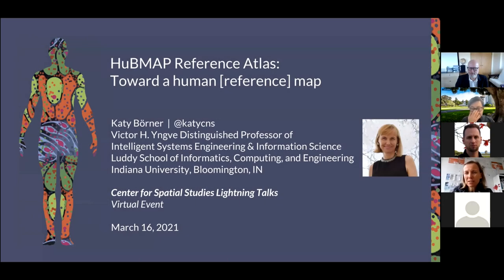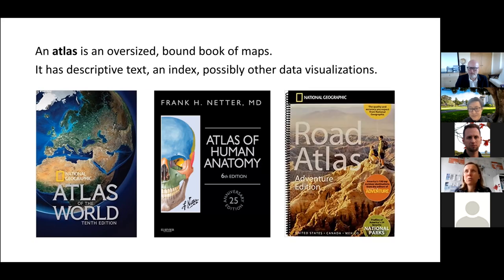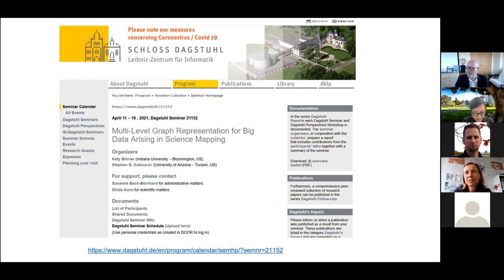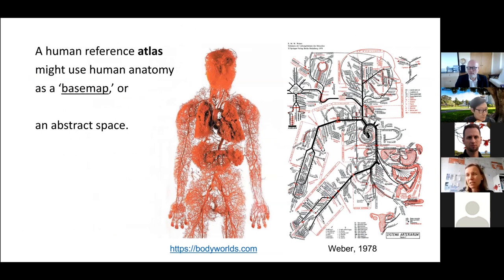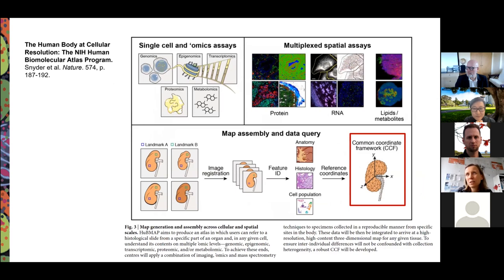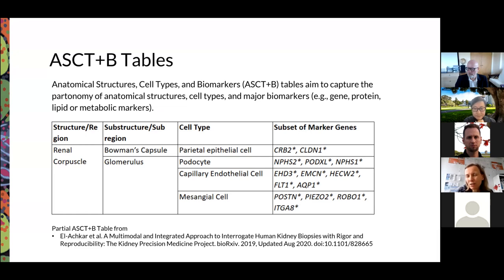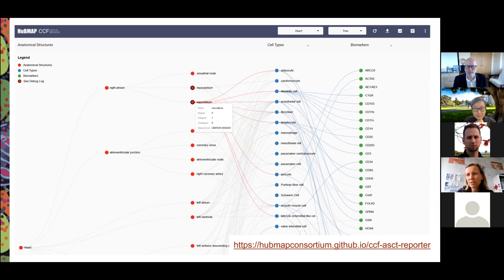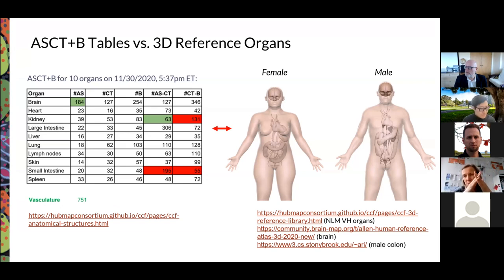Katy Börner: Human [reference] map (2021 Spatial Lightning Talks)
Human [reference] map
Katy Börner, Dept. of Intelligent Systems Engineering, Indiana University